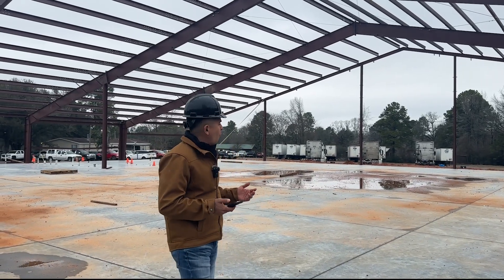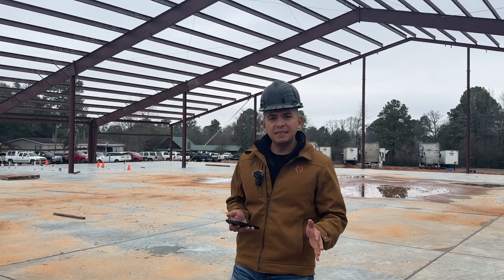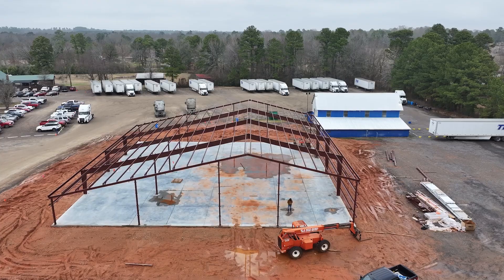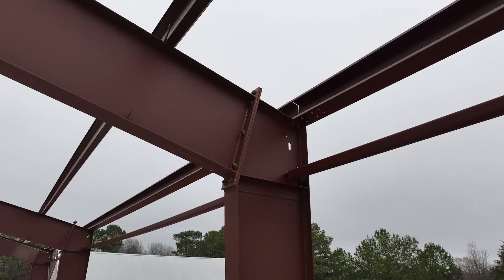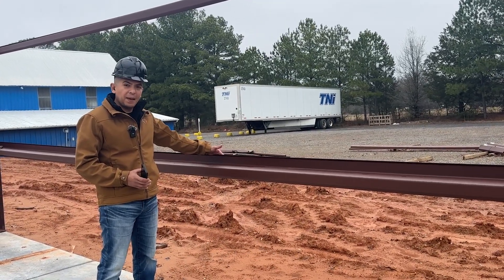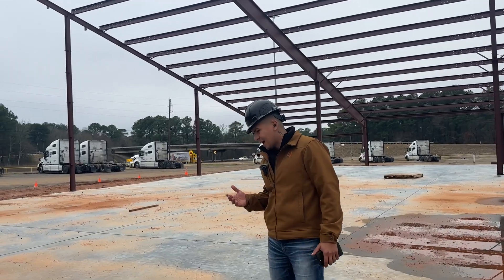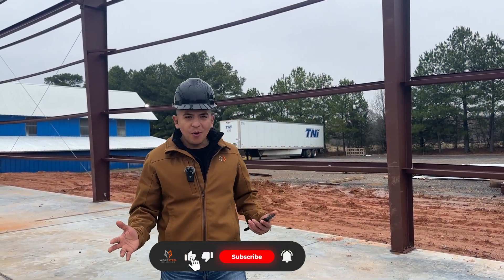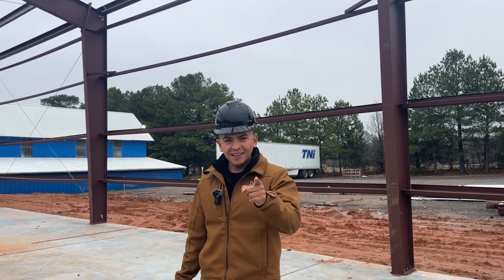Metal Building Framing | 105'x100' Mechanic Shop in Texarkana, Texas | WolfSteel Buildings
WSR0224
Pack, In this video, Adbeel takes us on a tour of a massive 105'x100' Red Iron Metal Building in Texarkana, TX. This Texas Red Iron Metal Building will be used a mechanical shop for Tri National.

Adbeel discusses the purpose of our client for this massive Texas Metal Building, its standout features including the Continuous 30’ Lean-To, Custom Overhead Doors and dive into the pros and cons of a Bolt-up building and some of the considerations we did on concrete work specifically, control joints.

But that's not all! Adbeel also talks about the challenges we faced during the process, which could help you if you're planning your own Red Iron Bolt-up metal Building project with us!

**Our Quote Price includes Material, Delivery, Installation and Taxes**

Chapters:
0:00 Metal Building Installation Introduction
2:23 Red Iron Metal Building Usage
3:18 Red Iron Metal Building Features
4:06 Process of a Bolt-Up Metal Building
5:37 Purchasing a Bolt-Up Metal Building with WolfSteel Buildings
6:22 Challenges and Solutions on the Metal Building Framing
7:35 Having a Control Joints in a Concrete
8:43 Challenges during Metal Building Installation and Construction
10:57 Metal Building Recap and Updates